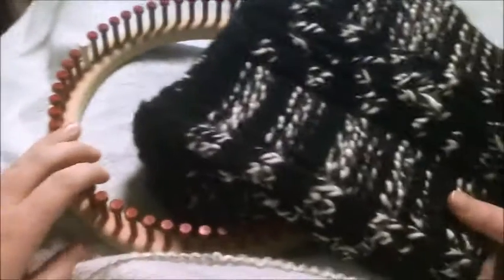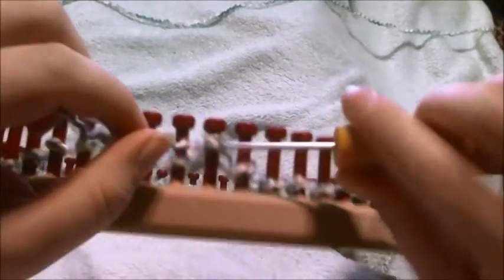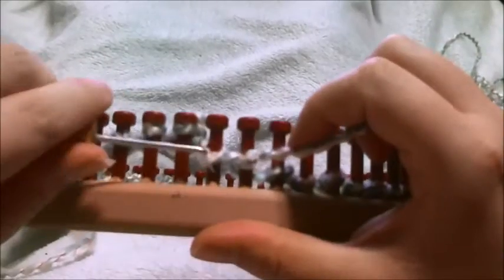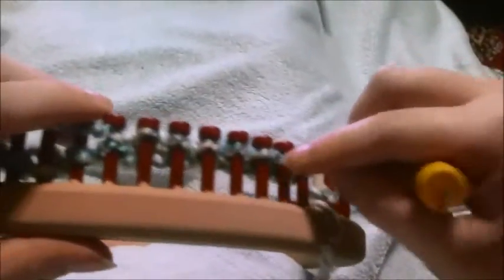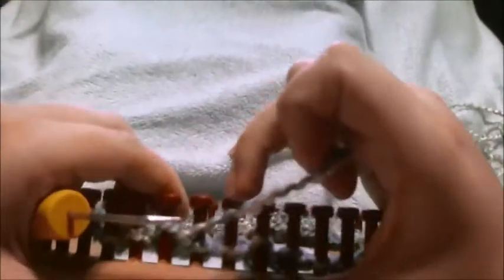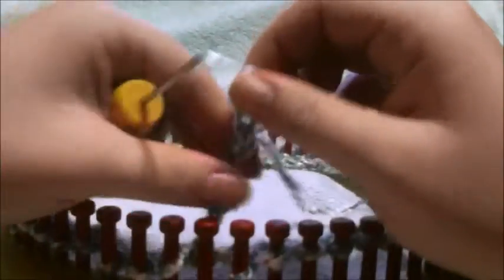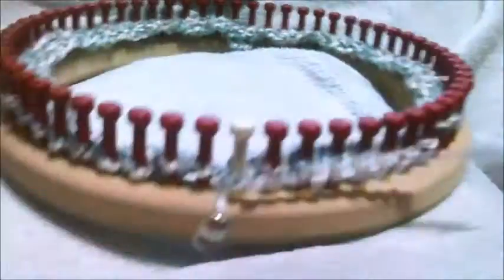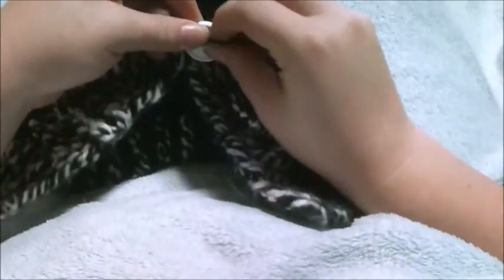Loom Knit Garter Slip Chain Capelet